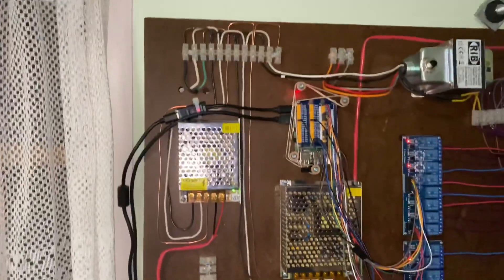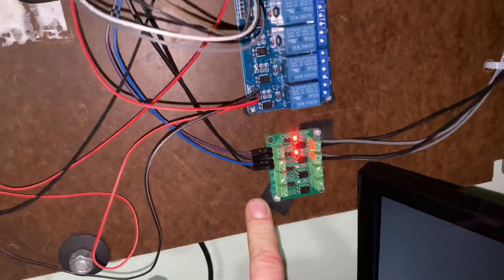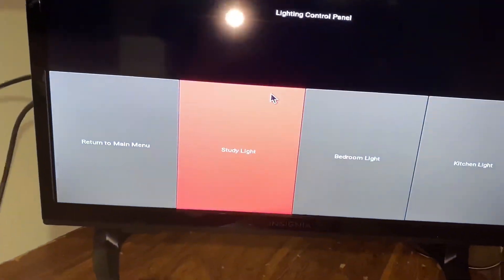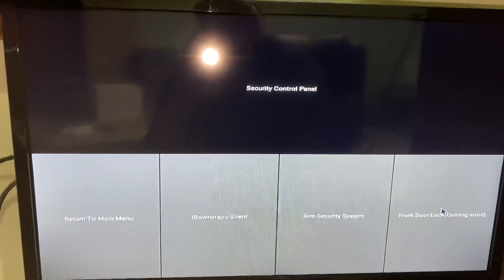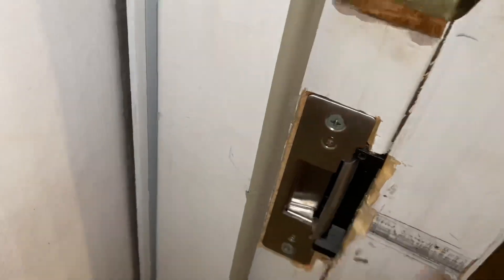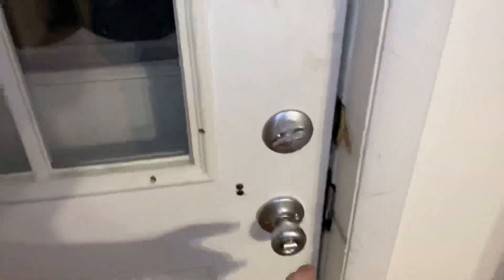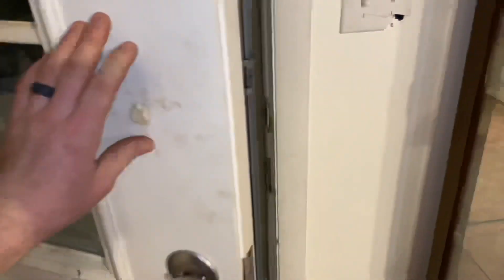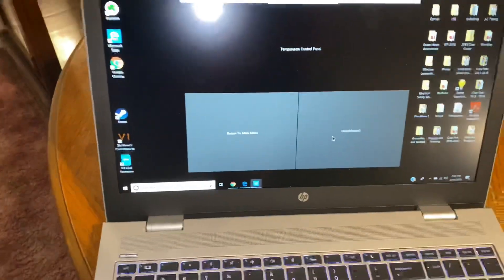Rpi - Home Automation - Update 02/10/20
Update video 02/10/20
Home automation project
My board contains :
(1) - 5 VDC power supply - for powering the relay coils
(1) - 12 VDC power supply - for power the electric strike and the (2) door contact loops
(1) - 24 VAC power supply -  for the field relays controlling the lights and outlets , as well as power for the security siren
(1) RPI 4 B+ - Brains
(2) 8 Relays Module Boards - Controls lighting and security loads
(1) 4 Channel Optocoupler  Board
My main intention of starting this project was to learn the python programming language.
In the future I will be packaging the "Dashboard " for easier mobile use . Right now i use the remote desktop which works well from the phone but does not fit the screen perfectly .
I look forward to documenting and providing progress videos in the future .